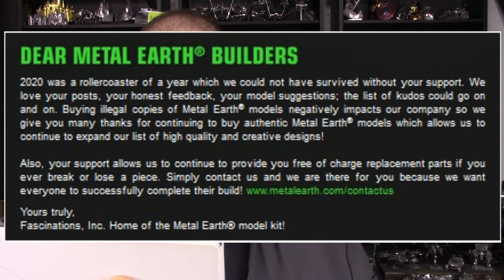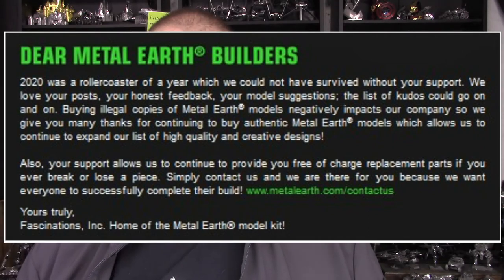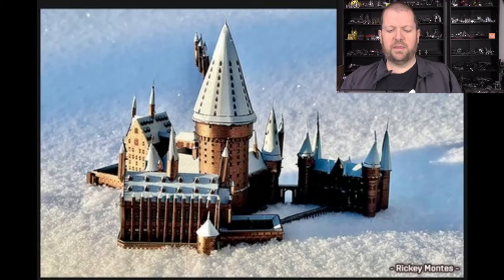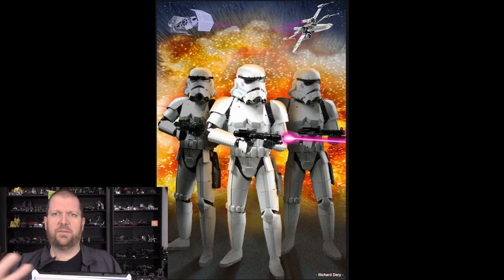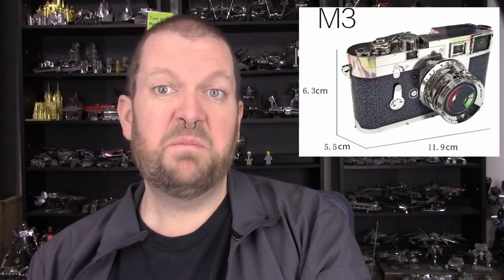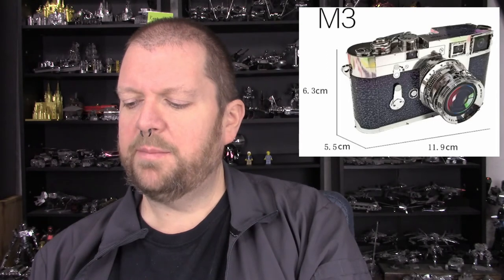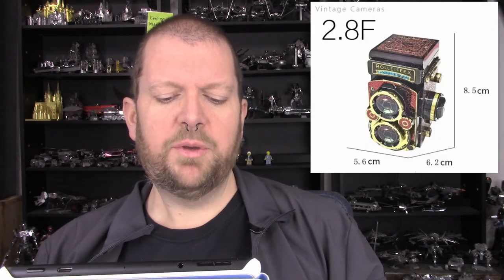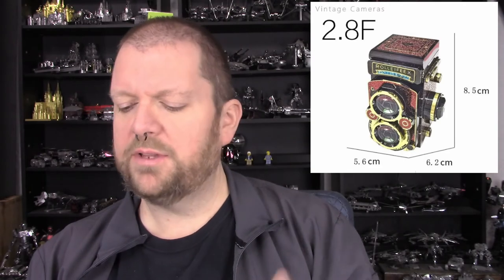3D Metal Model News (4-3-2021)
New newsletter from Metal Earth, new camera models found on Aliexpress and a followup from last weeks 3D metal model news.

Vintage Camera models on Aliexpress